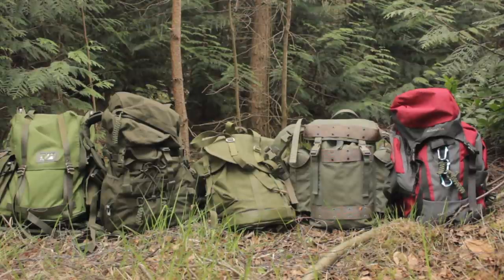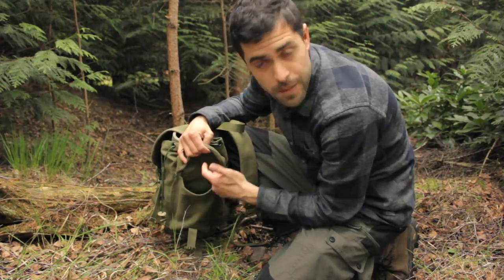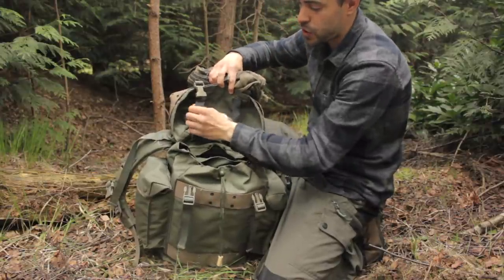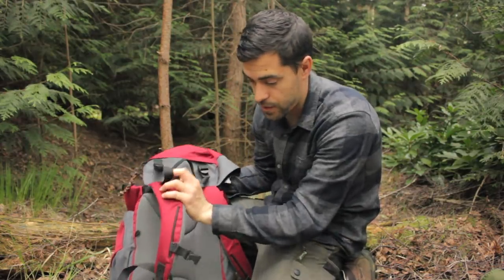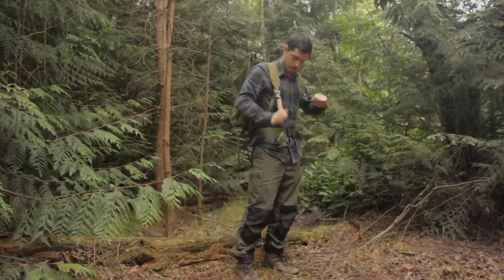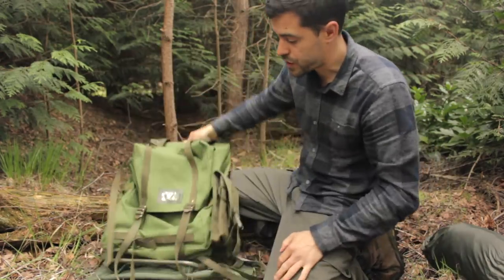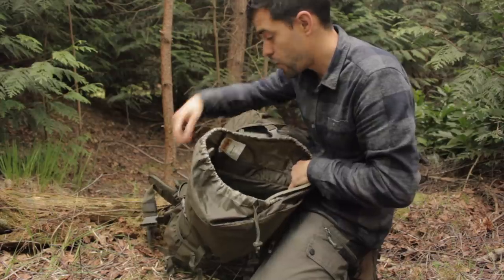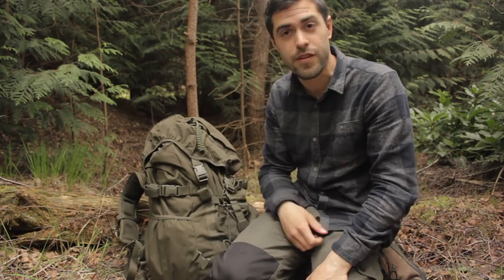Bushcraft, Hiking & Camping Backpacks - Which one is best for your needs?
After many questions I decided to do a full gear video on the backpacks that I have used for Bushcraft overnighters, day packs, general hiking and camping trips. Hope you enjoy it! - Mike

BW German Military Backpack
Snugpak Stamina 40L Backpack
Eurohike Pathfinder 35L hiking backpack
Dutch Airforce Backpack - The website I brought it from no longer works! It's out there somewhere